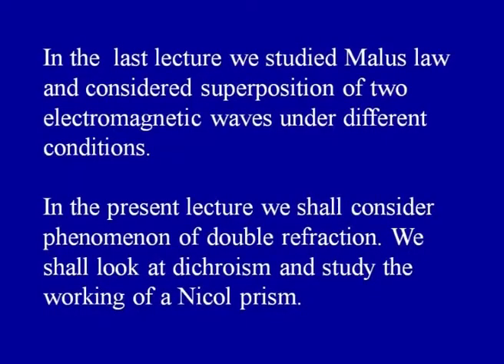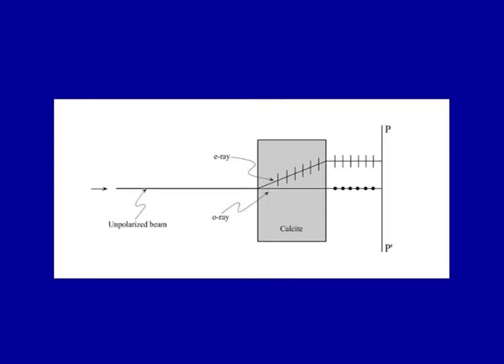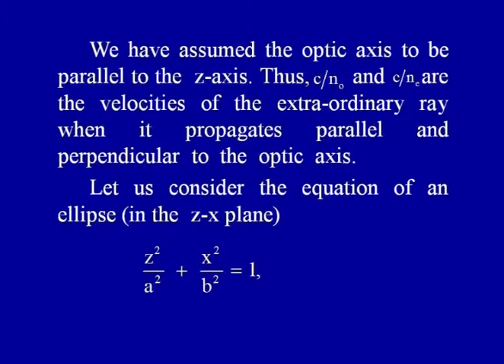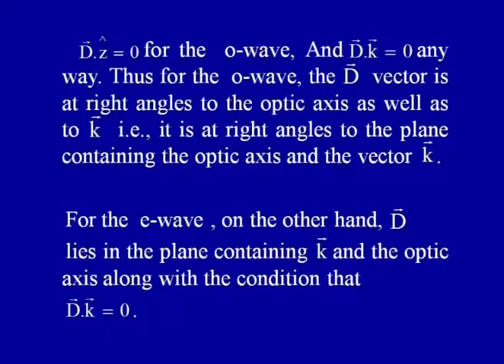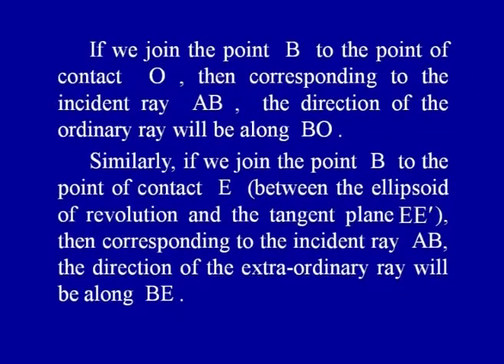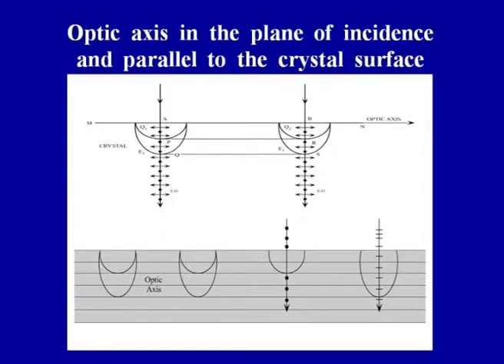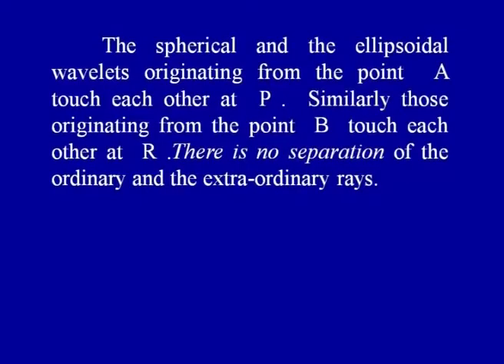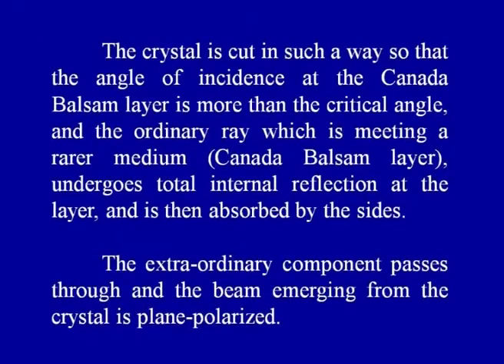Double Refraction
Subject: Physics